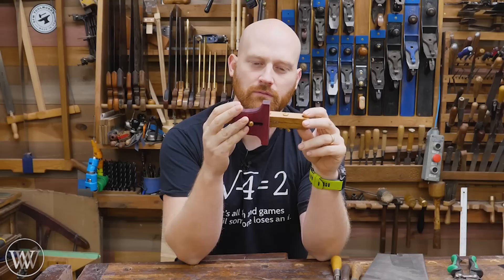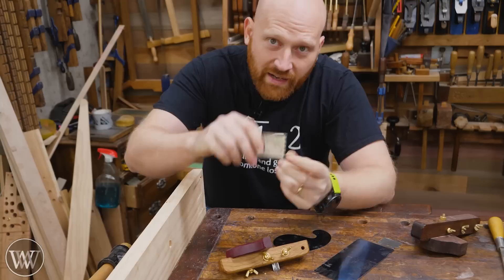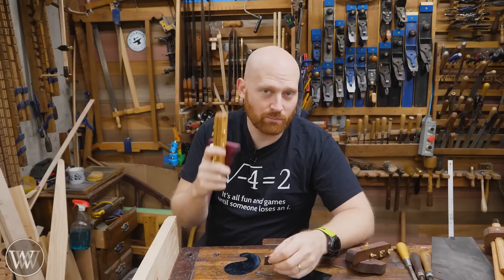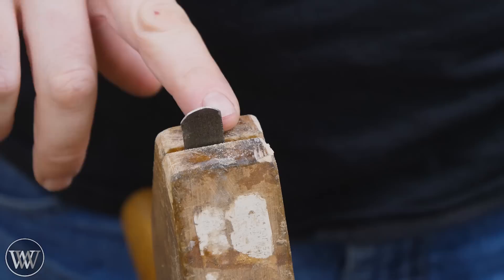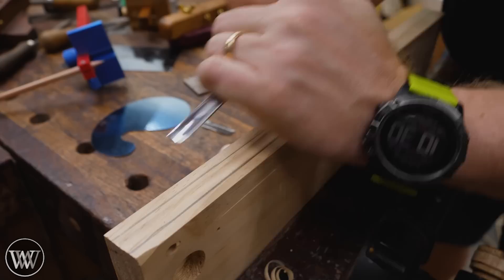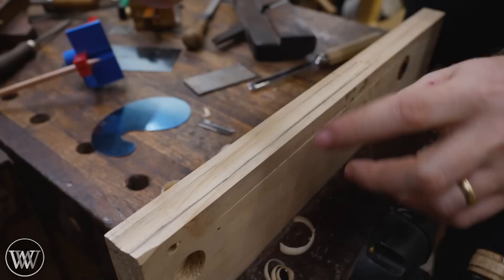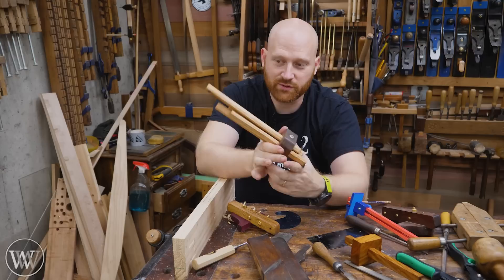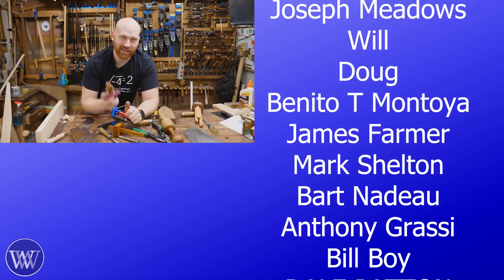A Molding Plane and A Card Scraper Had A Baby What is a Scratch Stock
THE MAN
Alex Adams

Andrew Wilson
Brian Suker
Bruce Rose
Kenny-Anjanette Horn
Aaron Fenn